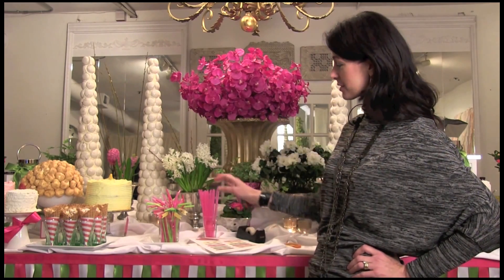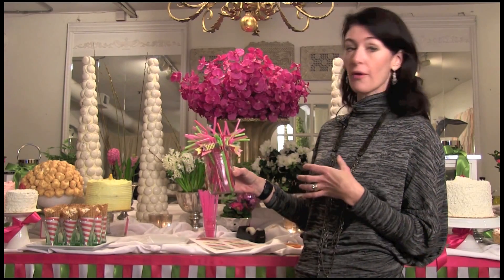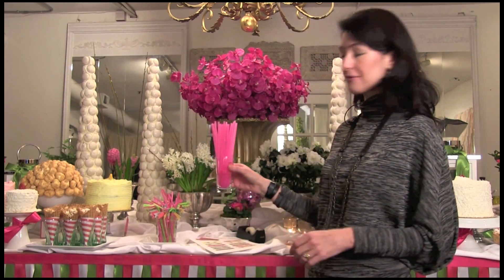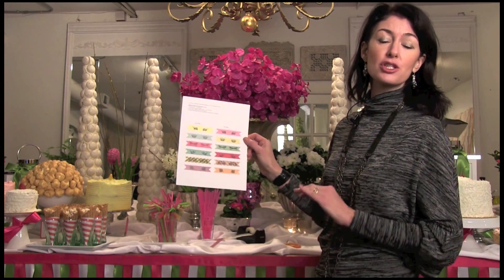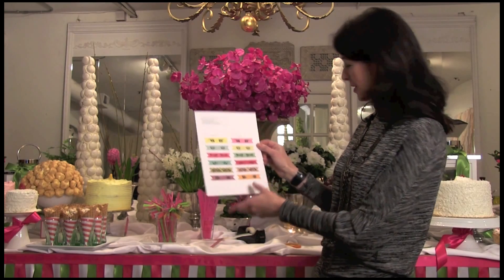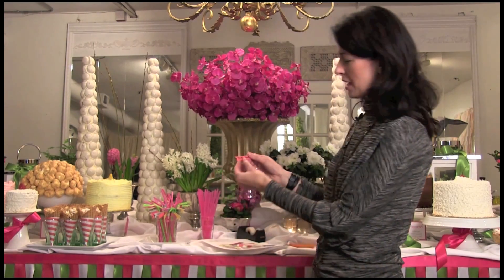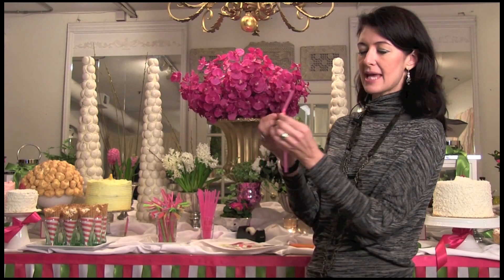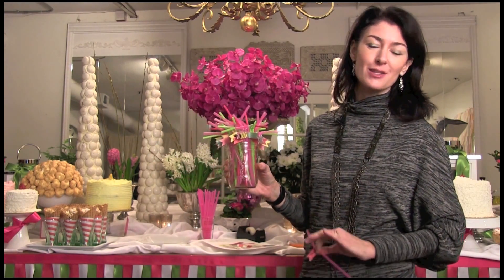Party Straws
Add flair to your next event with these fun, decorative party straws. Debi Lilly of A Perfect Event will show you how.